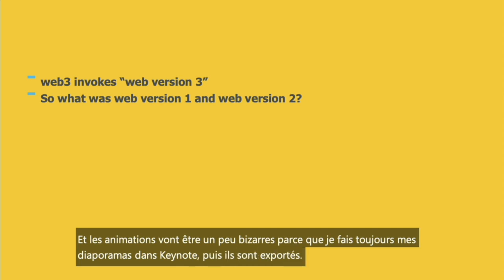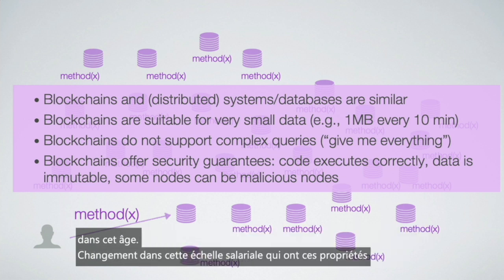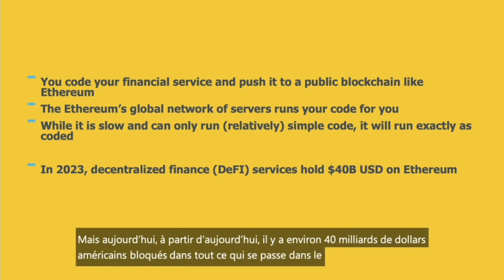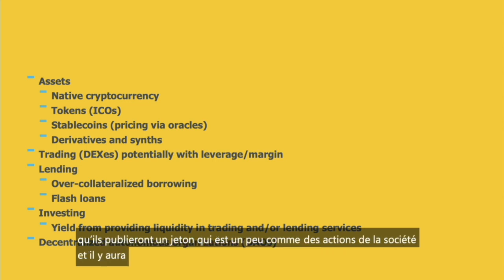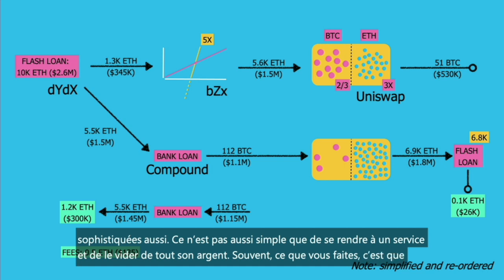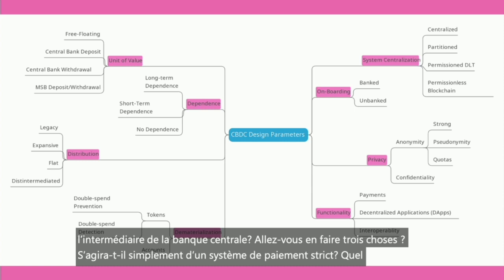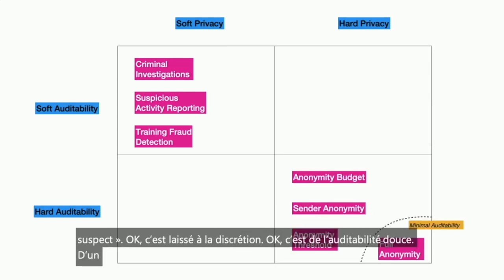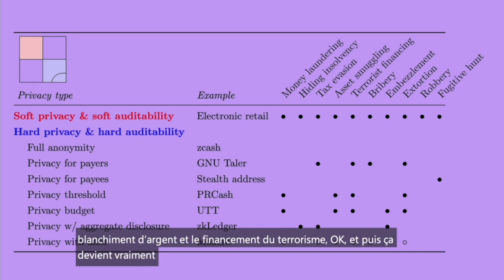Journée thématique : Tour d'horizon sur le Web 3.0 | Web3: Landscape & Future Directions | J. Clark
Conférencier : Pr Jeremy Clark
Date: 16 octobre 2023